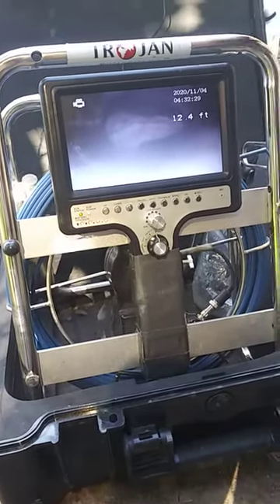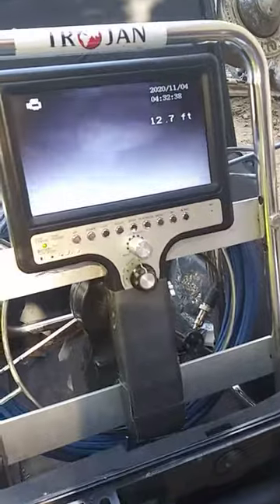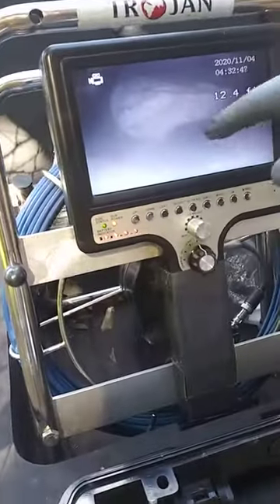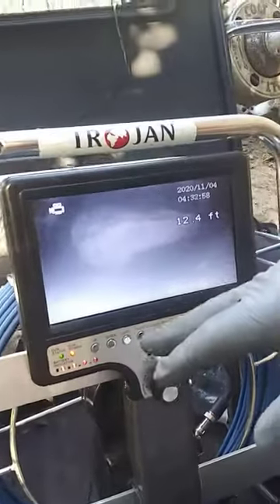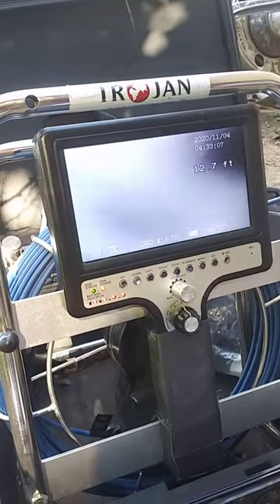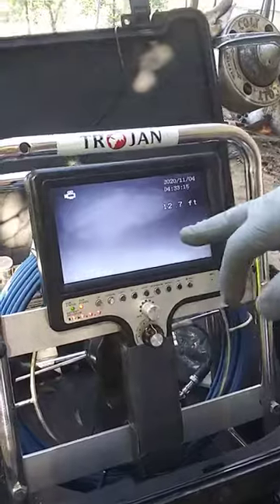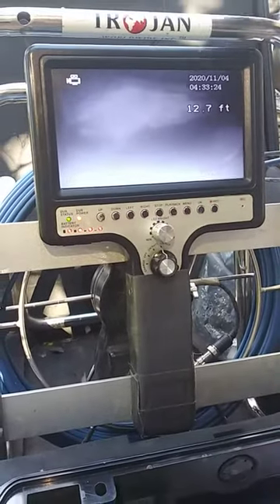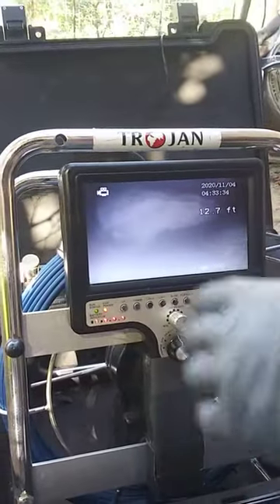November 3, 2020